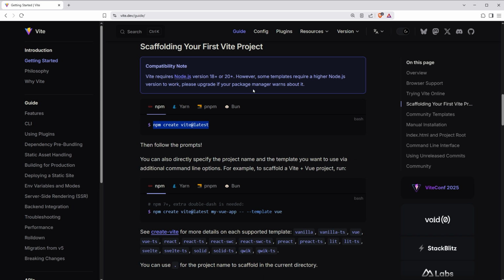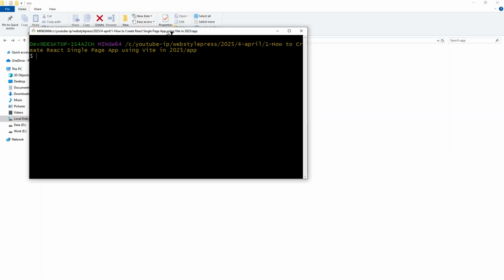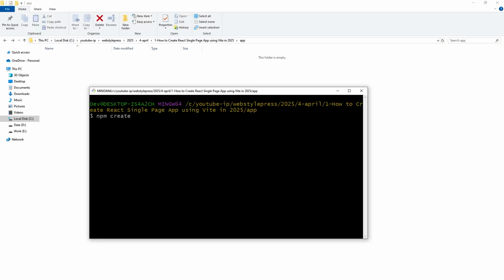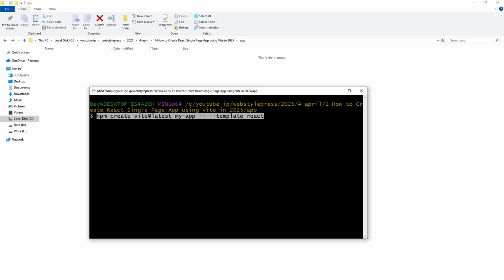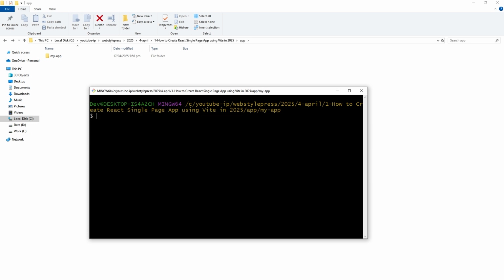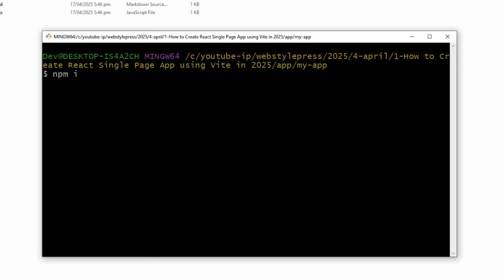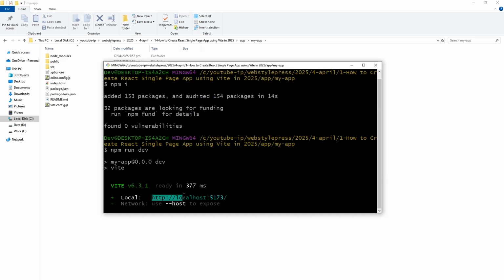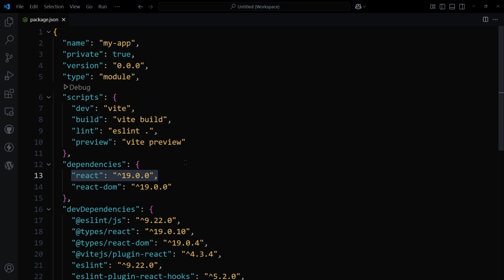How to Create React Single Page App using Vite in 2025 [FULL GUIDE]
The transition from React 18 to React 19 caused some confusion, as many users wanted to use React 19, but Vite and other build tools were still defaulting to React 18. I created a few videos explaining how to manually switch to React 19. However, that’s no longer necessary — Vite now supports creating React apps with React 19 out of the box. Let's see how to create a React App in 2025 using Vite.